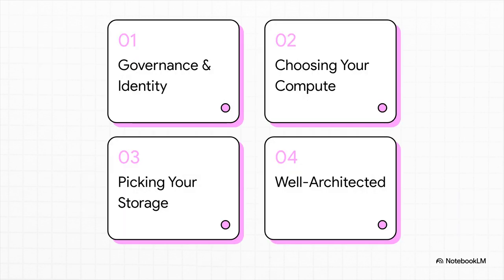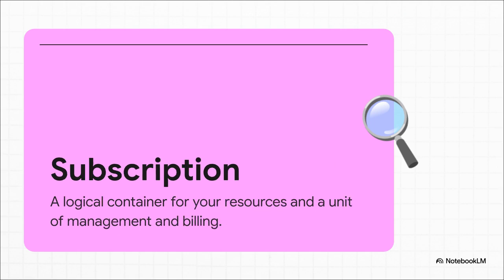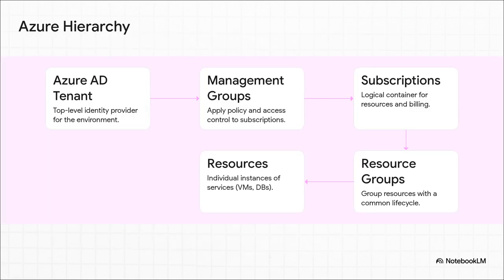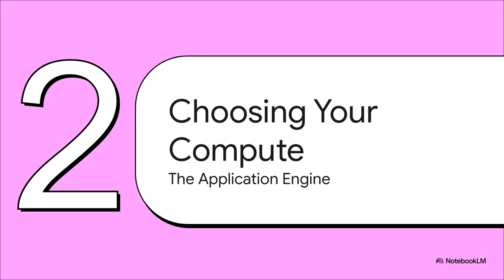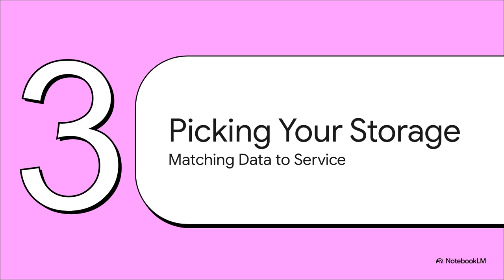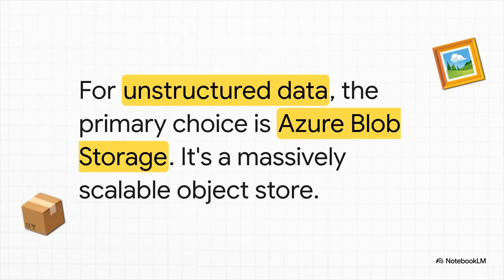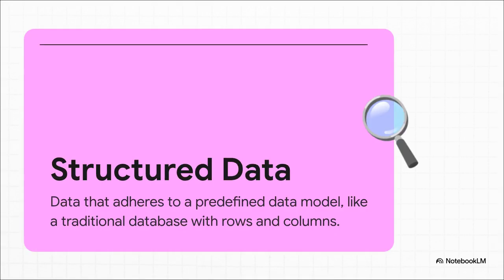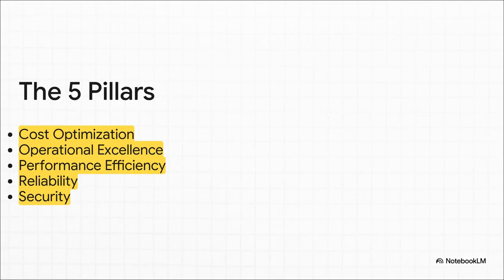Choosing Azure services for your first project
overview of designing Microsoft Azure infrastructure solutions, focusing on Domain 2 of the AZ-305 certification. The expert trainer guides viewers through various architectural challenges related to compute, networking, and application design, emphasizing cost optimization and high availability.